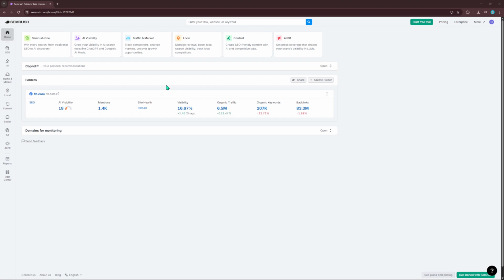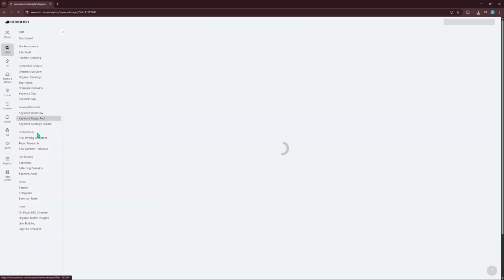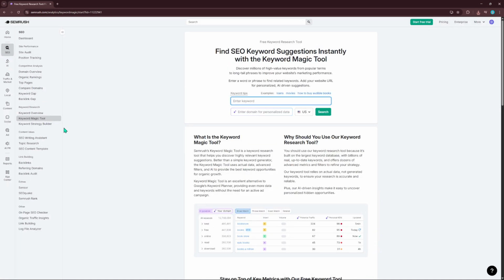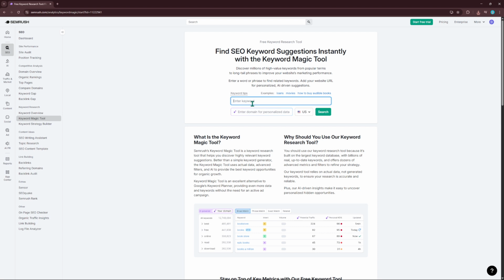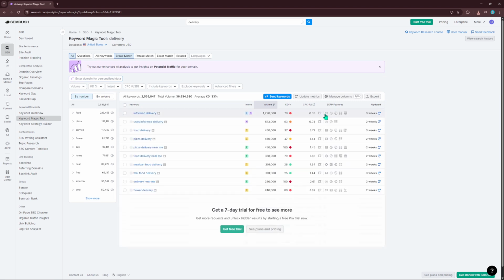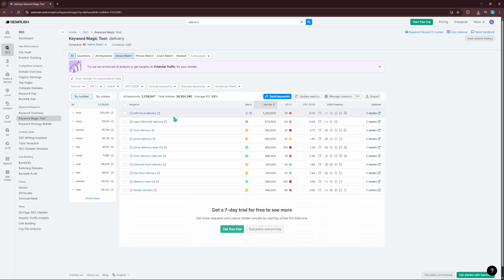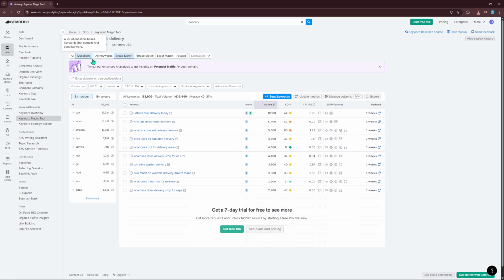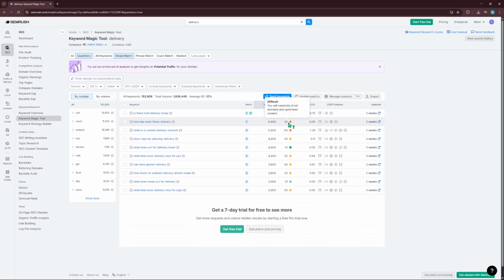How to Find Long Tail Keywords on Semrush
In this video, I’ll show you how to find long tail keywords on Semrush.

The method is very simple and clearly described in the video. By following all the steps, you’ll easily learn how to find long tail keywords using Semrush.